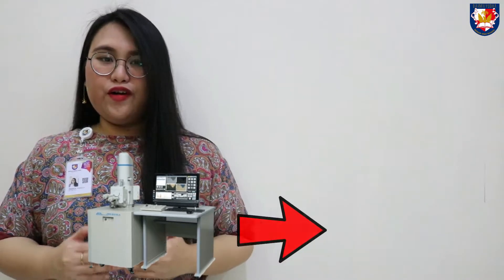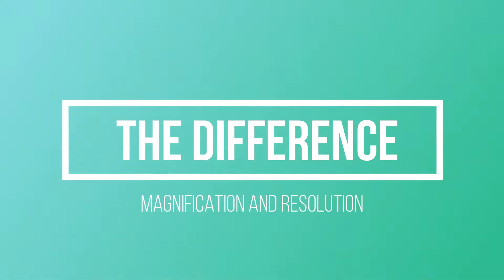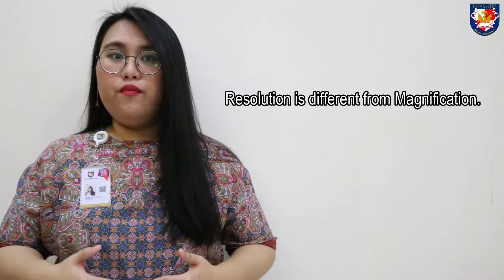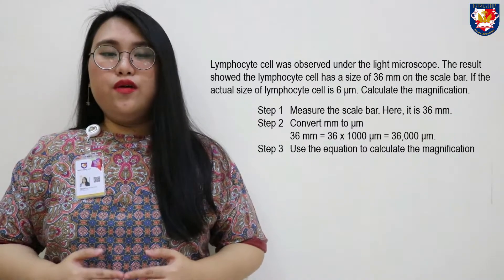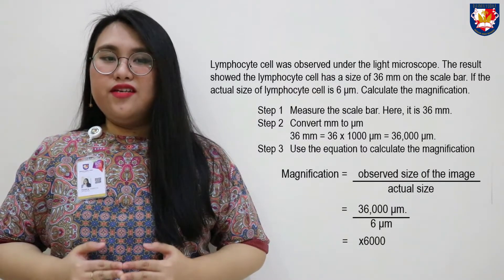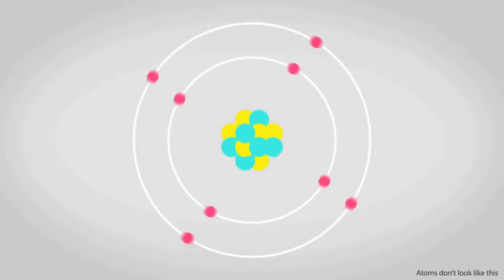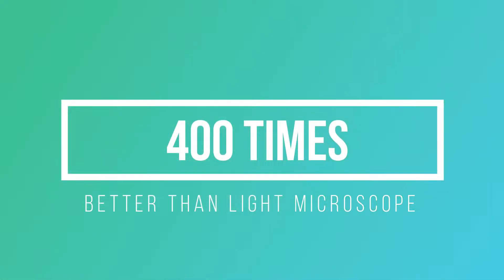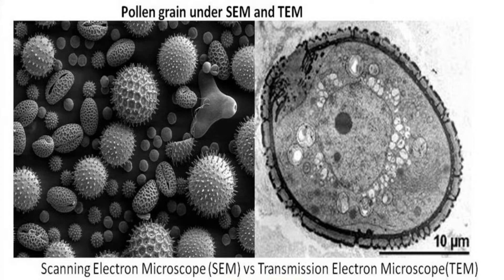Light Microscope and Electron Microscope | Cell Structure | Second Meeting